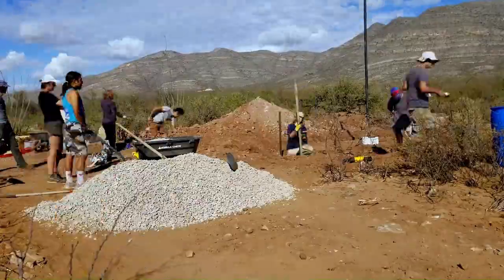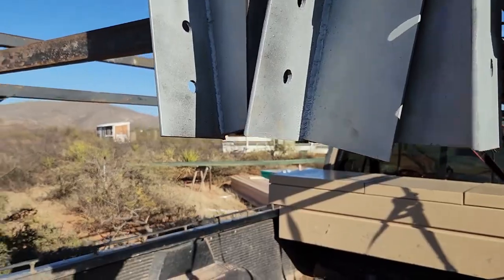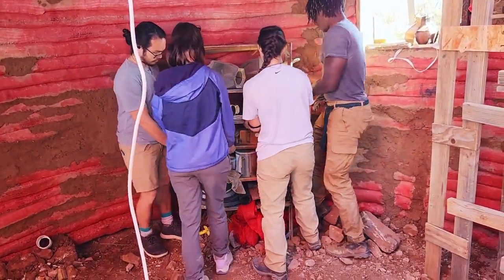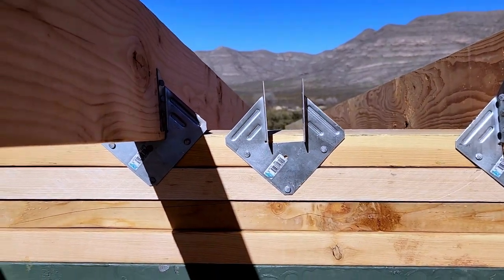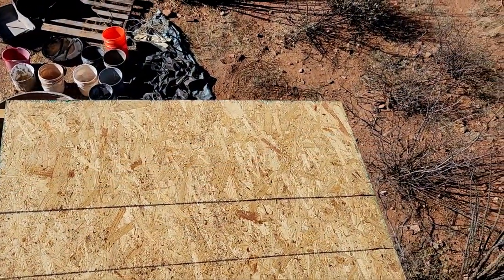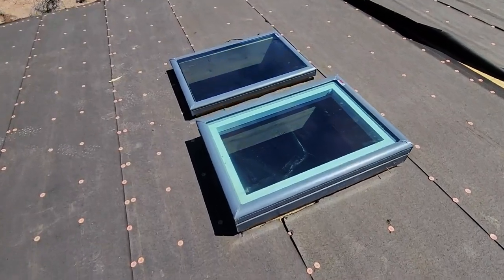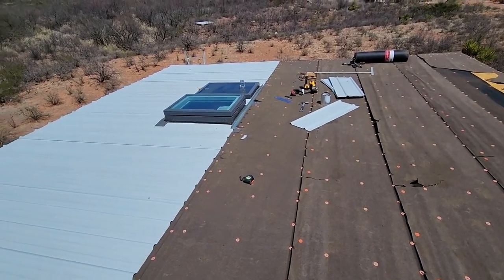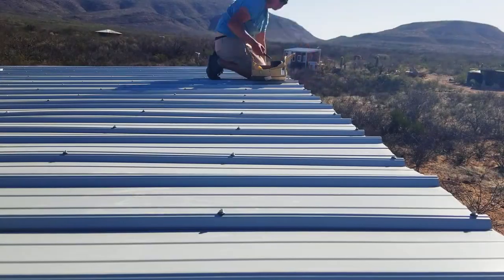How To Install An Earth Bag Hyper Adobe Tiny Home Roof: Documentary Timelapse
👛 Supplies to Build your own earthbag home 👛
TerraformTogether.org/Bags

Our little nonprofit builds hyperadobe tiny homes with zero experience. In 5 months, we engineered, pushed, and struggled to make a square roof on this roundhouse.

Hyperadobe is a type of earthbag technique that uses netted bags instead of superadobe Cal-Earth style bags. This future home for one of our residences uses numerous natural building techniques like passive solar, earthen walls, reclaimed glass bottle art, earthen floors, and more.

If you are interested in what we are doing please check out TerraformTogether.org.

We are a 501C3 non-profit and your support goes to help run our eco-residency program where we teach others to live off-grid and live more sustainably.

We are @TerraformTogether on Facebook, Instagram, and TikTok. Those are great places to follow if you want to see our current projects.